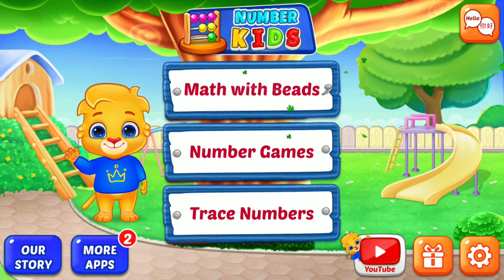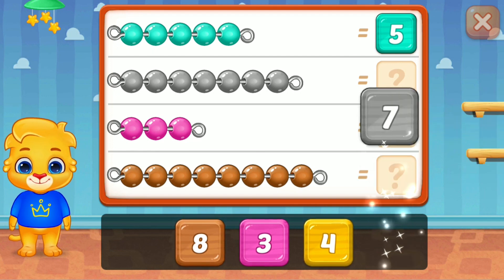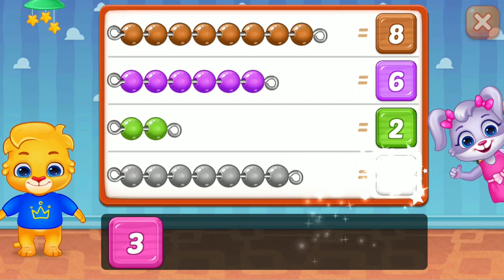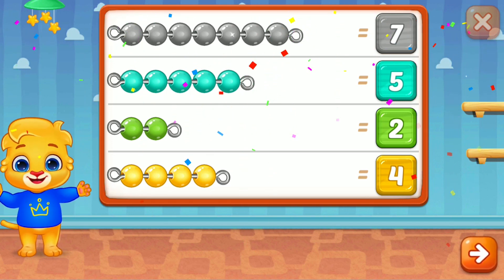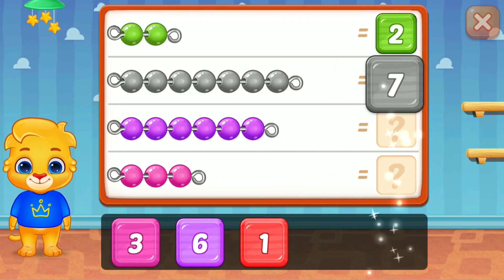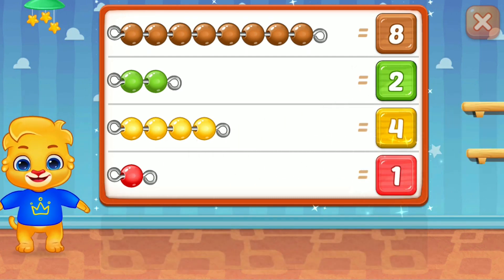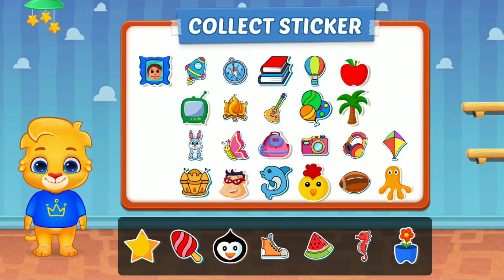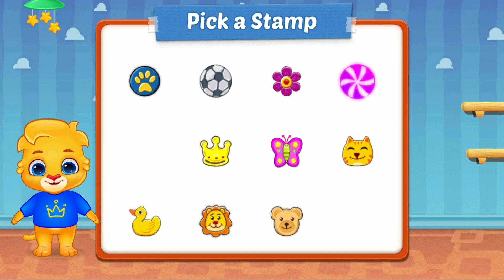Math With Beads.